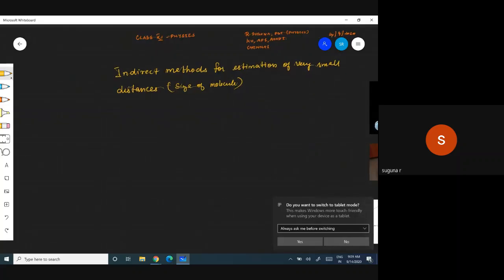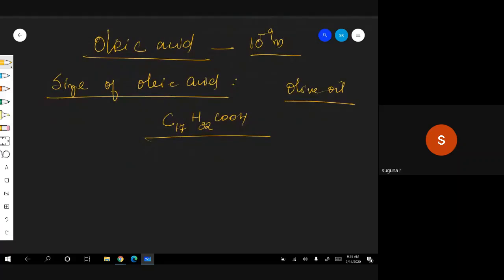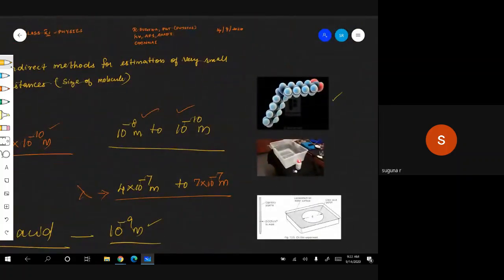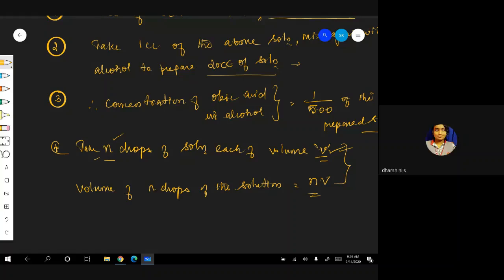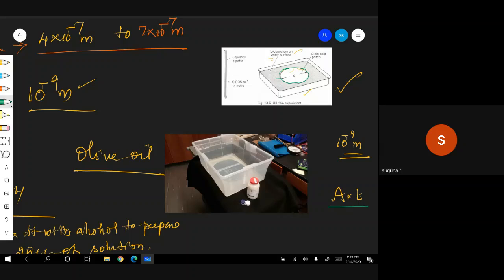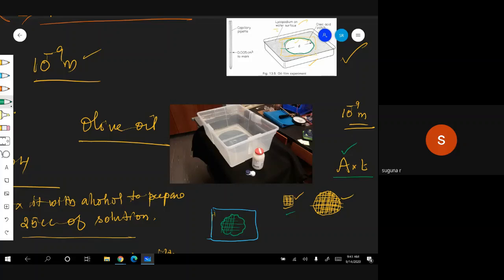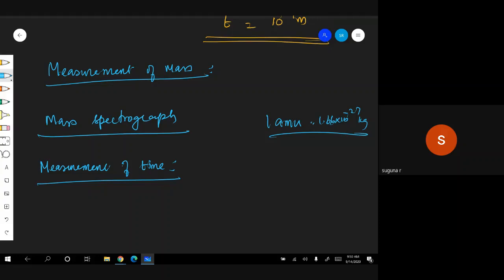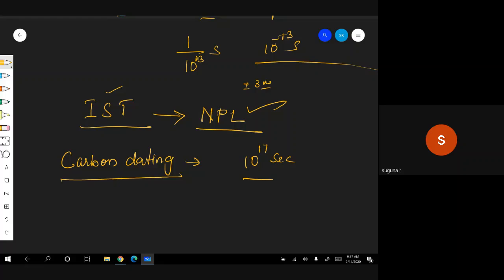04 Size of OLeic molecule